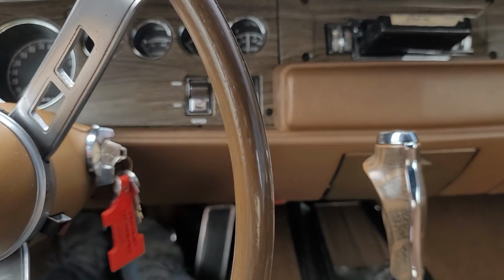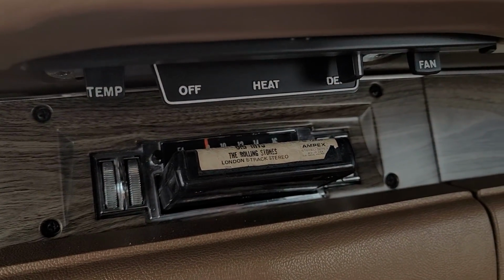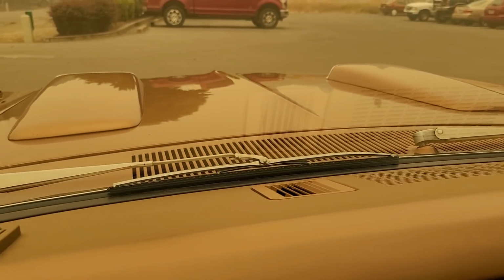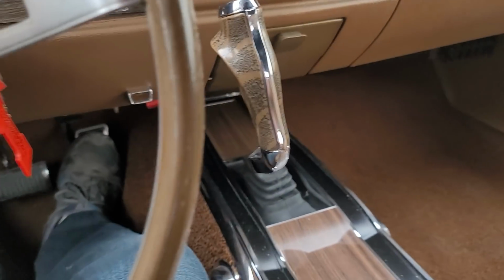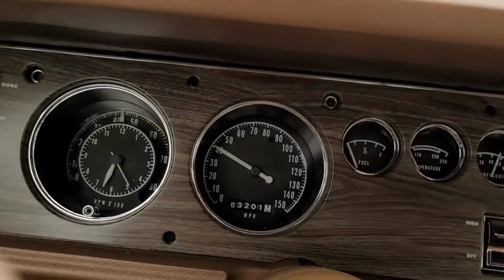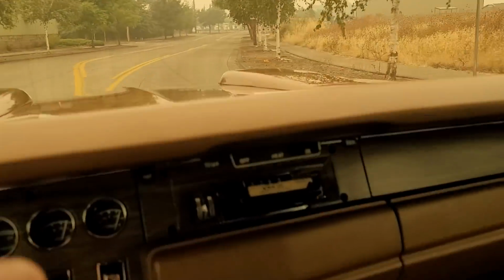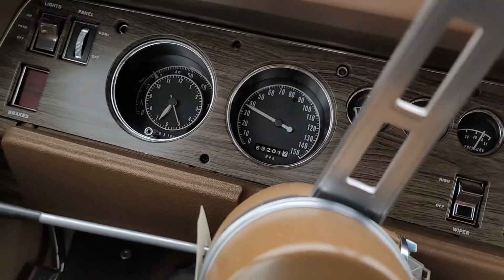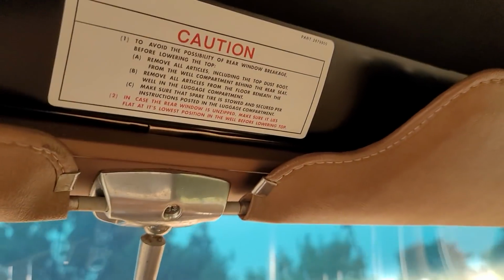HEMI CORONET R/T CONVERTIBLE 4 SPEED ROAD TEST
Get in, sit down and hold on...this is the only 1970 Coronet R/T Convertible, 4 speed that you will ever get a chance to ride in!